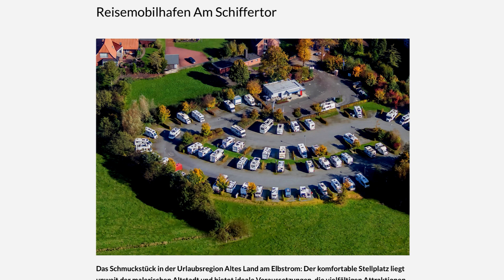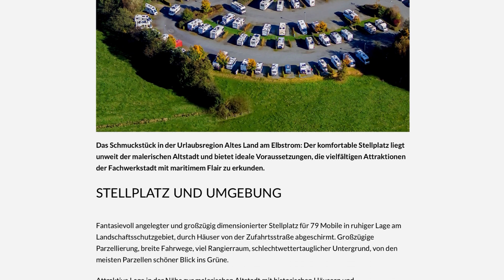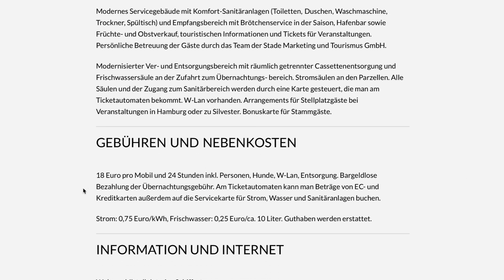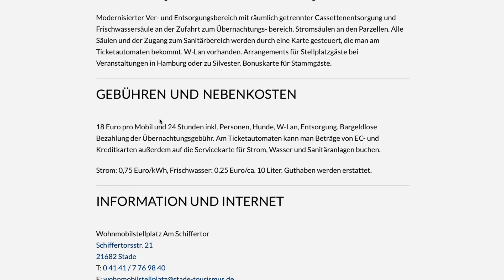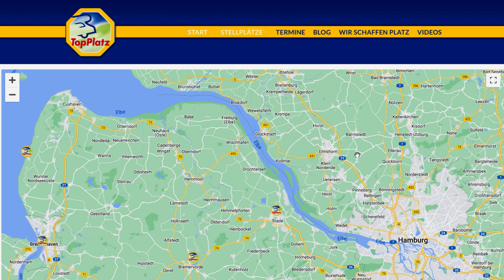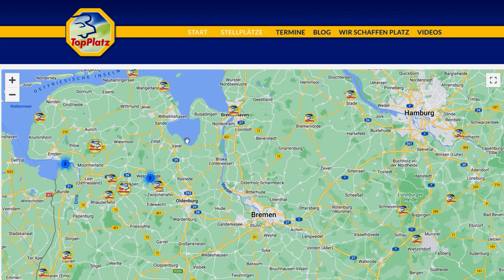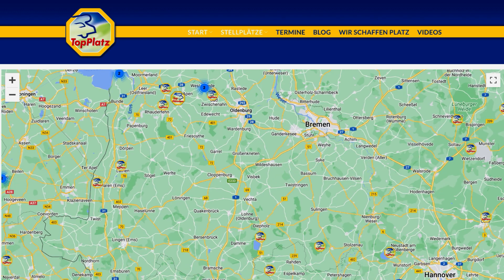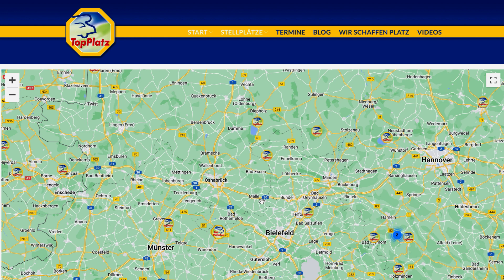OUR BRAND NEW CHANNEL YouTube MOTORHOME Trader + What's New In Germany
We take a quick chat about all things Moho
NEW CHANNEL LINK:
⚪️YouTube Motorhome Trader 🤙🔴

🔔Don’t miss our latest video uploads